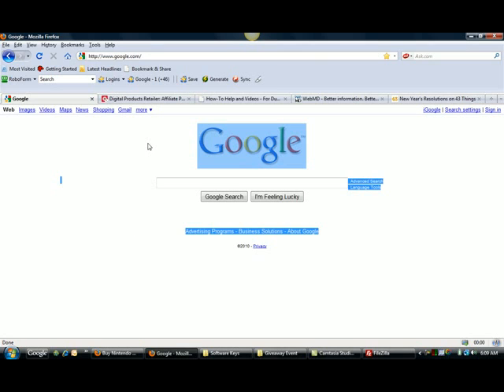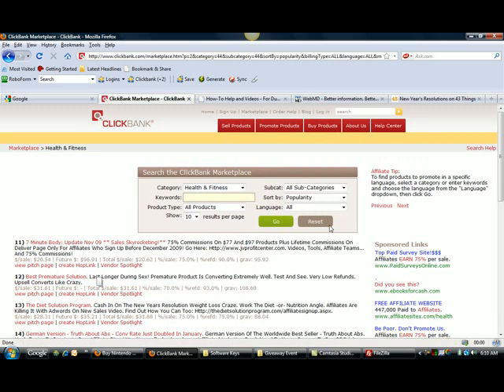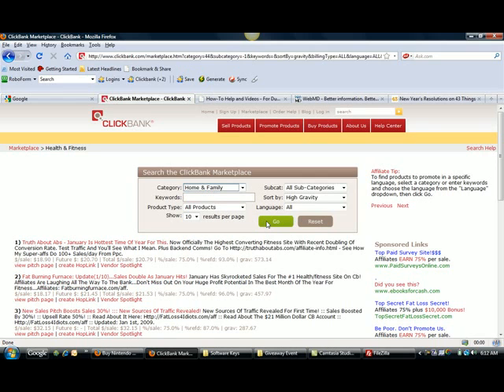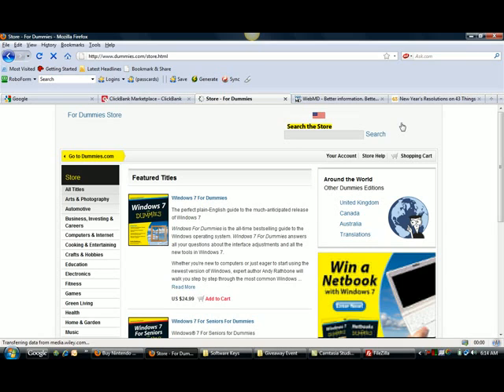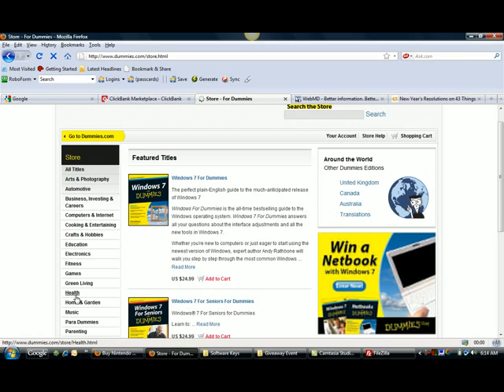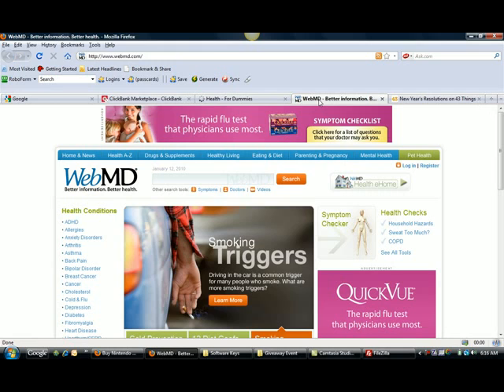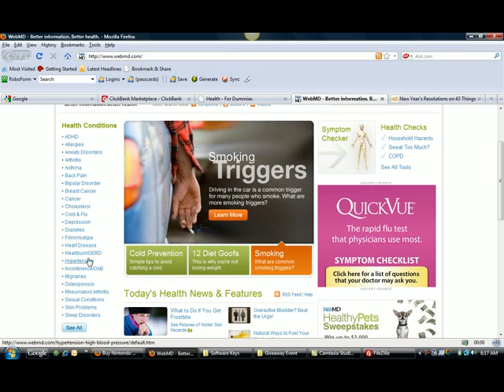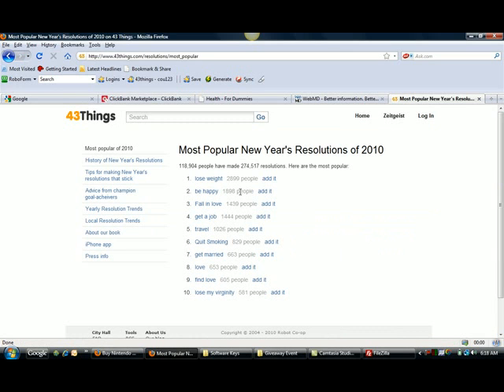How to Choose Your Niche The Free Money System Video 2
The Free Money System, teaching about marketing and niche markets! Part 2 - Choosing Your Niche